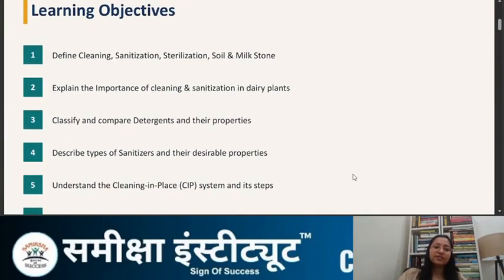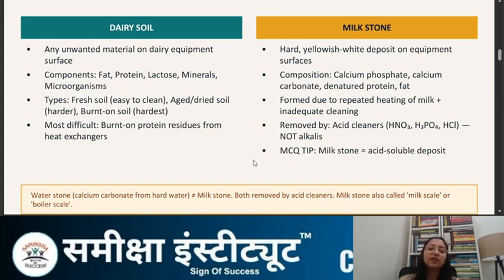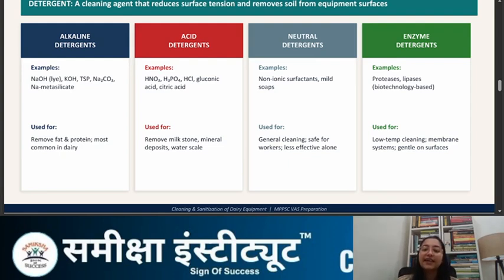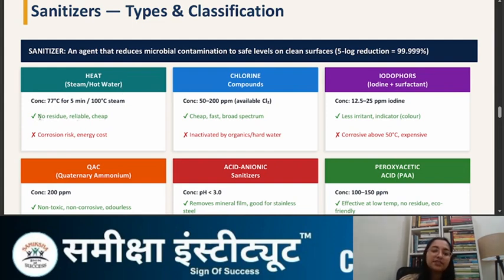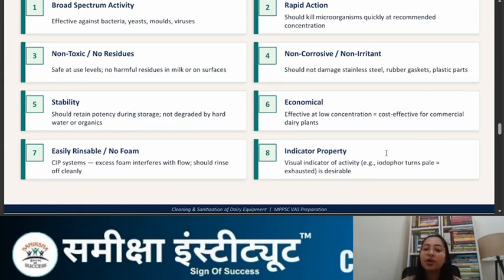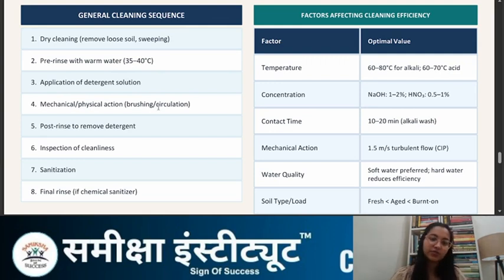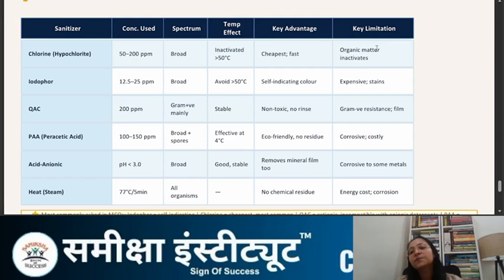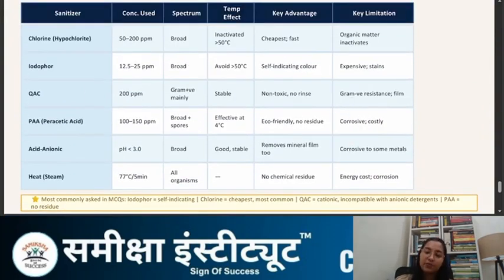VAS Exam | UNIT 7 | LPT | Cleaning and sanitation of dairy equipments and plants | Dr. Alisha Sharma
_____________________________________CONTACT US ________________________________

🎯 समीक्षा इंस्टीट्यूट, ग्वालियर — मध्यप्रदेश की प्रतिष्ठित शैक्षणिक संस्था, जहाँ मिलती है सभी प्रतियोगी परीक्षाओं की पूरी और भरोसेमंद तैयारी।

हम विभिन्न राष्ट्रीय और राज्य स्तरीय परीक्षाओं के लिए ऑनलाइन और ऑफलाइन कोर्स उपलब्ध कराते हैं, आप हमारे ग्रुप्स में जुड़ सकते है ( GROUP LINKS )
✅ Samiksha Institute Telegram channel

अधिक जानकारी के लिए
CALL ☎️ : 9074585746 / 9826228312